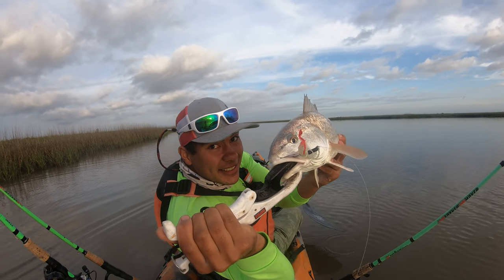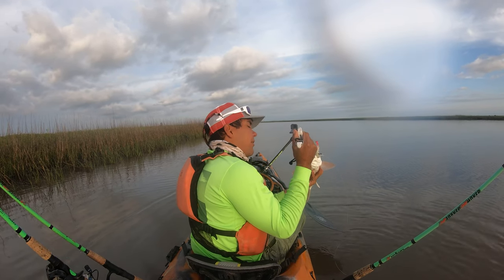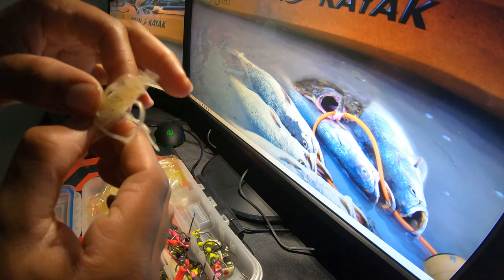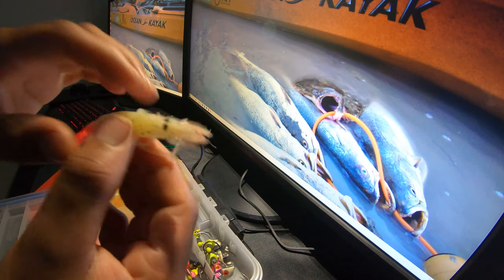Making it look EASY with TEXAS RATTLER in less than a FOOT of water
In this video I'm going to be putting some of Rex Hoyt Texas Rattler jig heads to the test. I'll be using both a weedless setup on a Texas Walking Shrimp for those close encounter approaches and your traditional Jig head rig on a artificial lure. In this particular video I'll be using a 4th to a 8th oz Texas Rattler Jig Head on a Kden Lure. Target species will be Redfish.

To help Fund My Fishing and Film Making Habit we now Have a